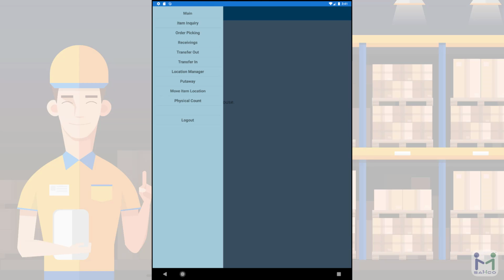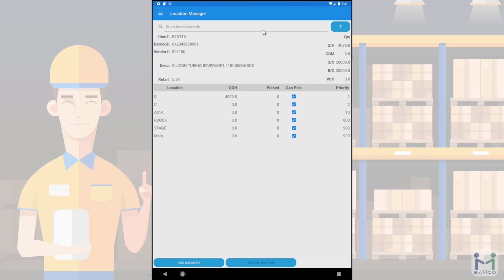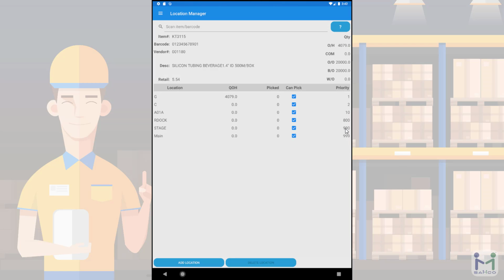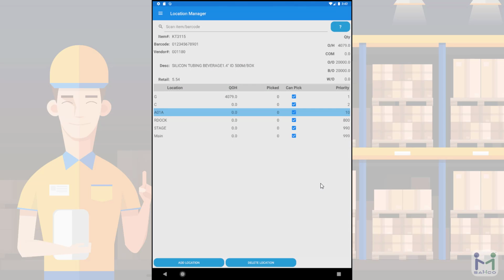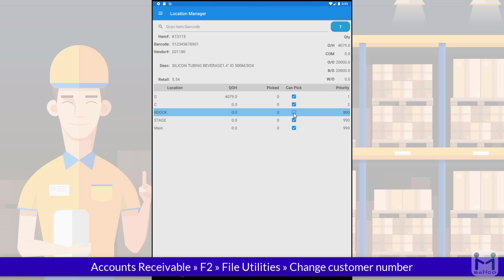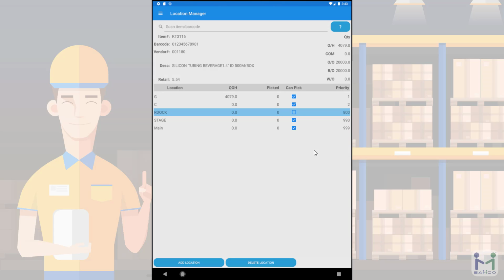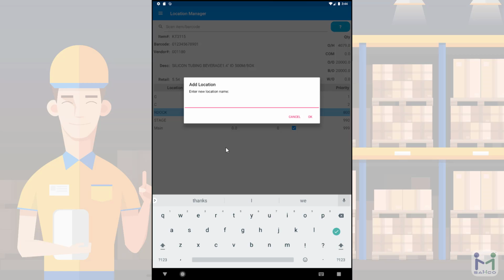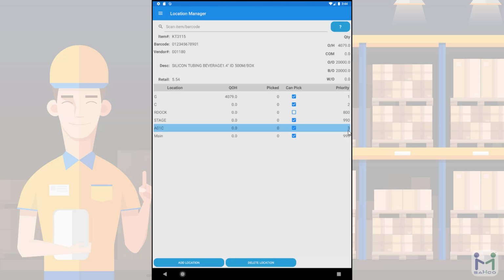Handheld Location Manager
Part of the SAMCO Carrera Handheld WMS suite, Location Manager allows users to easily view, update, and organize warehouse locations for their items.

Location Manager allows users to:

- View existing product quantities by location and warehouse;
- Alter the priority of locations within a warehouse;
- Disable and enable the pickable status of locations within a warehouse;
- Add new locations for an item within a warehouse;
- Delete locations for an item within a warehouse.